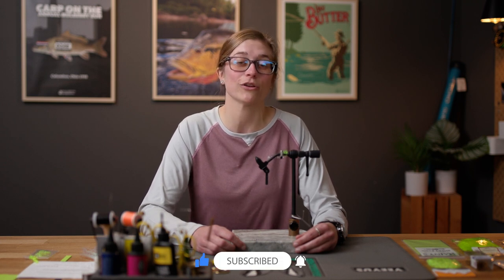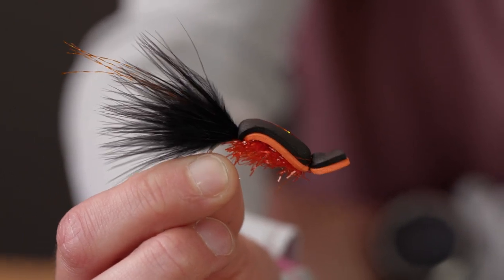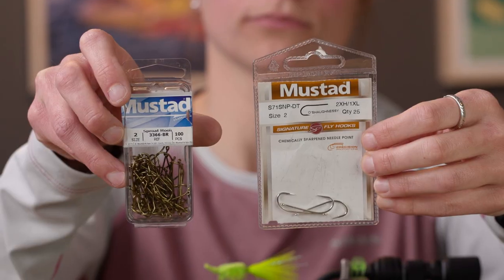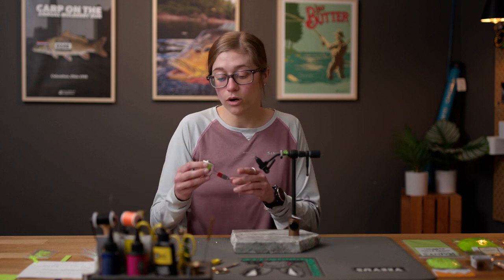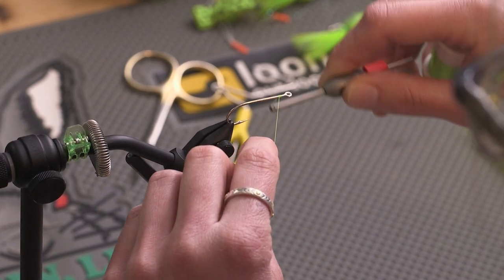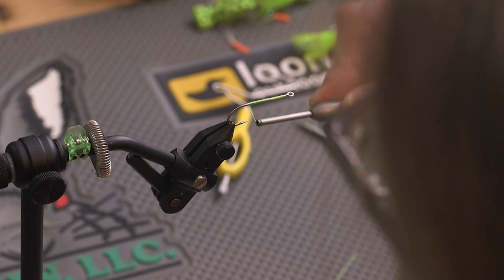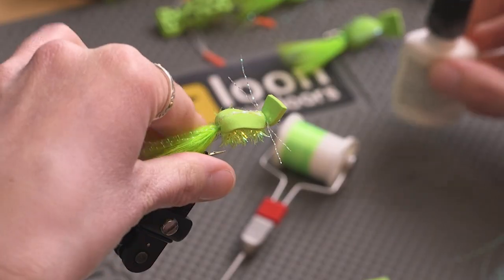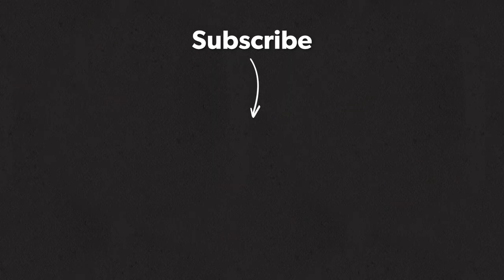Fly Tying The Gurgler with Katie Johnstone (Fly Tying Tutorial)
In this fly tying tutorial, Katie Johnstone shows you how to tie a legendary smallmouth fly: The Gurgler. The Gurgler is tied in many variations, but in this tutorial Katie will show you how to tie it in a way that most resembles the original. This fly offers a unique action, creating an enticing V pattern of water. Follow along!